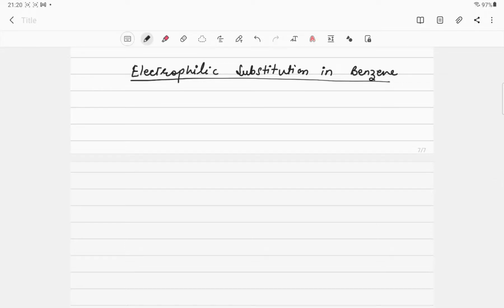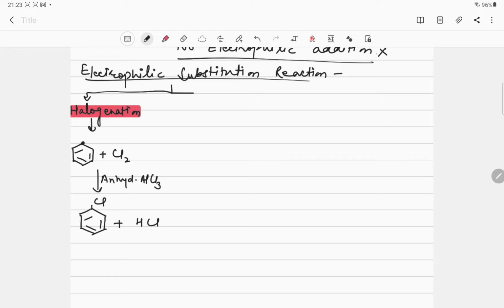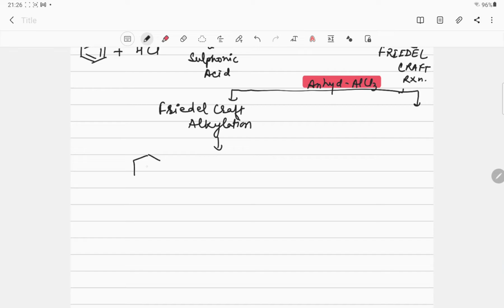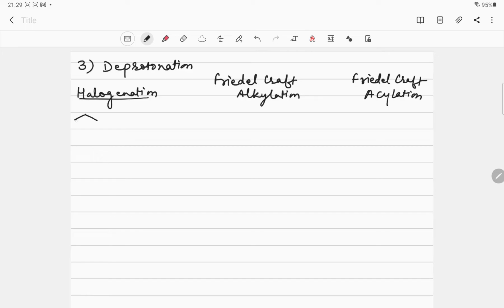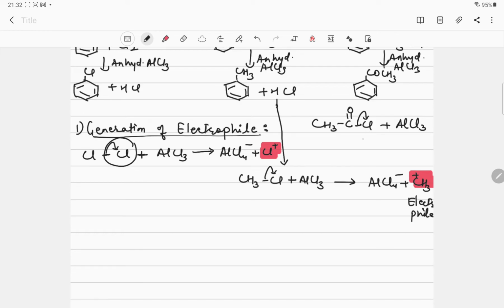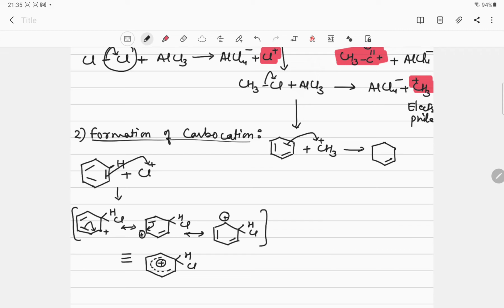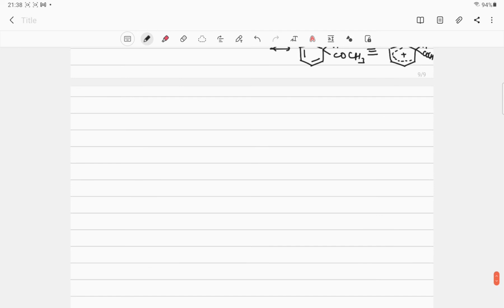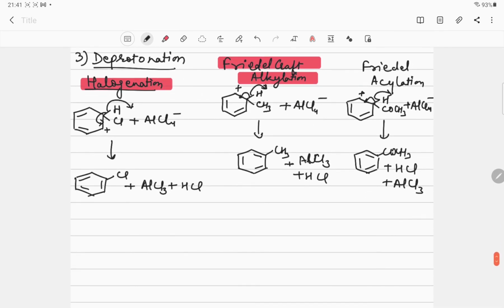Electrophilic Substitution in Benzene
why does Benzene   undergo Electrophilic  substitution rather  than  Addition